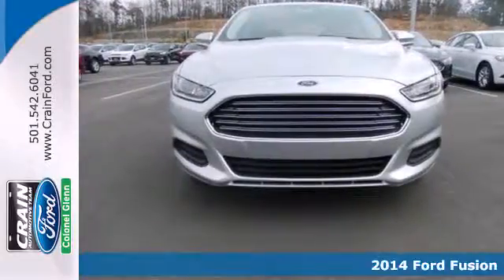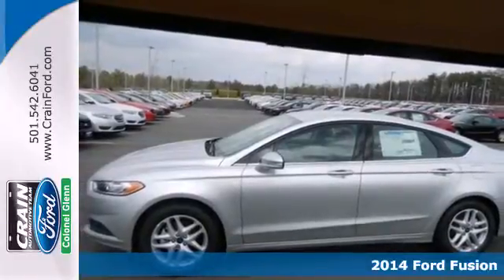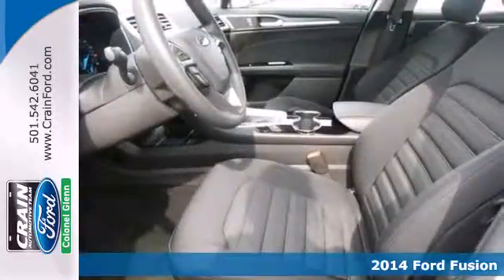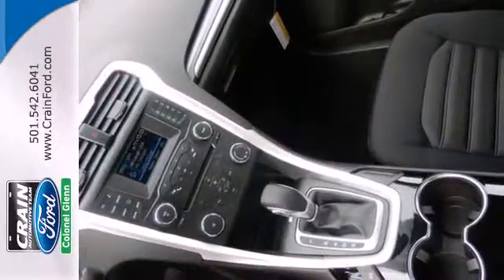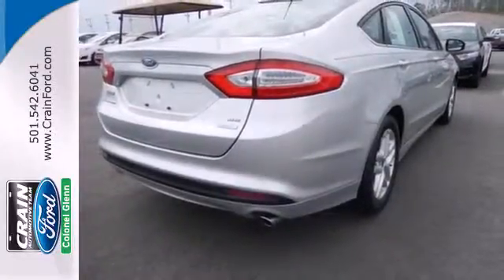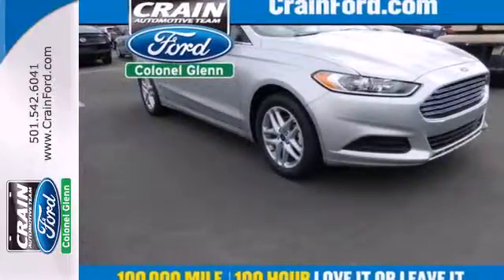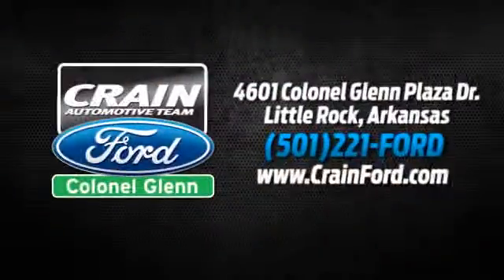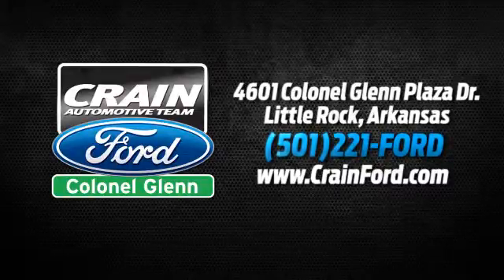2014 Ford Fusion Little Rock AR Bryant, AR 4FC9811 - SOLD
Year: 2014
Make: Ford
Model: Fusion
Trim: SE BASE
Engine: 1.5L Ecoboost Engine
Color: Ingot Silver
Interior: BLACK CLOTH
Stock #: 4FC9811

Address:
4601 Colonel Glenn Plaza Dr.